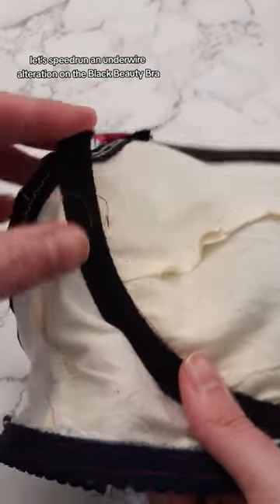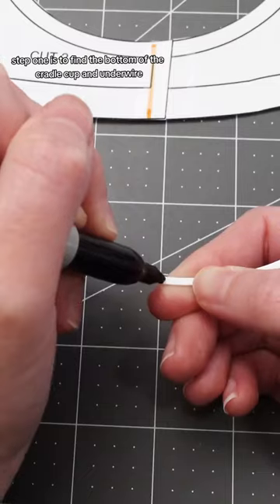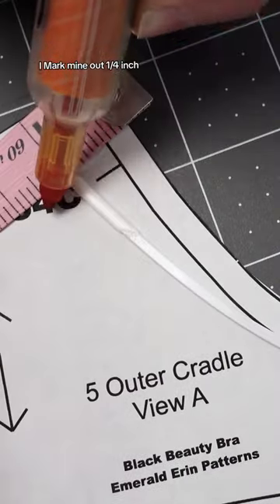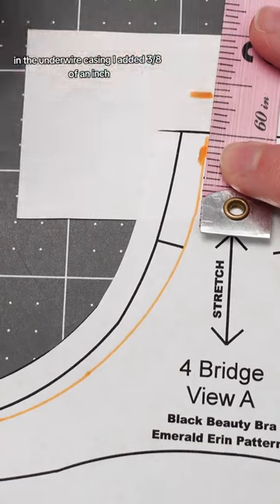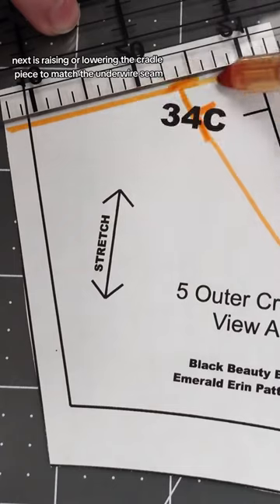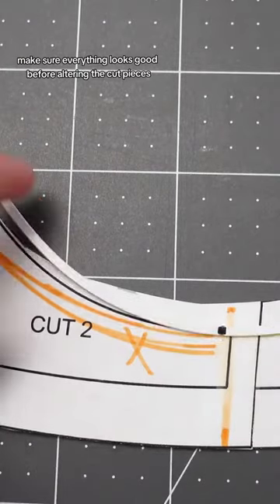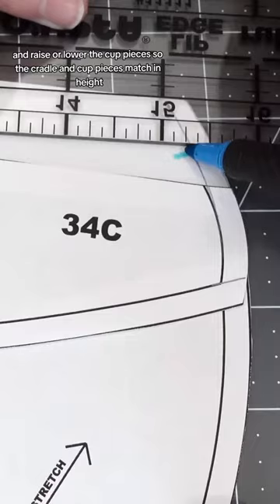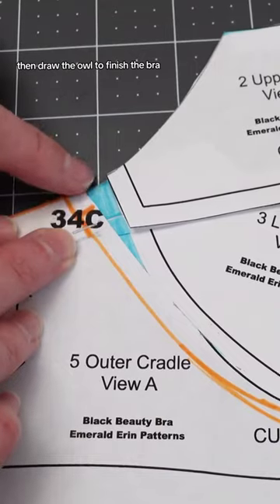Sewing Tutorial: Underwire Alteration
bra underwires are simply the worst, right? 🤣 I finally have my underwires fitted perfectly and honestly, they aren't so bad. this is a very quick alteration tutorial to give you an idea of what went in to getting a perfect fit. I'll be releasing the full video (which is still under 5 min) next week on YT!

Follow on social media @randombathome